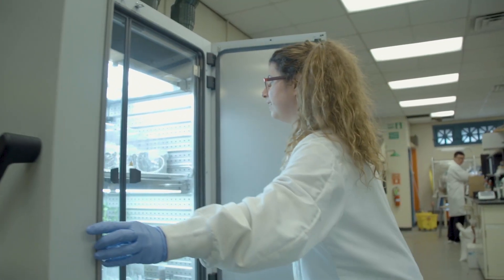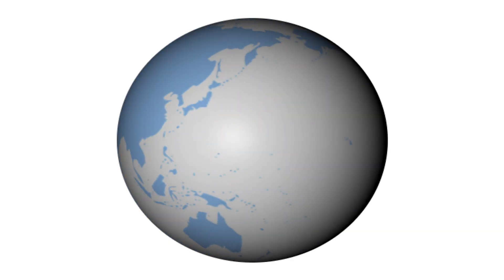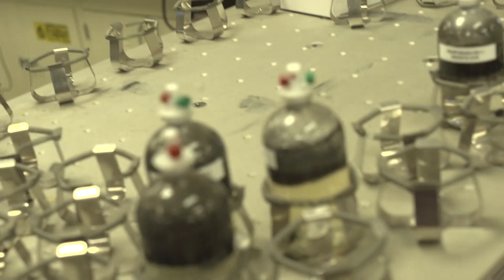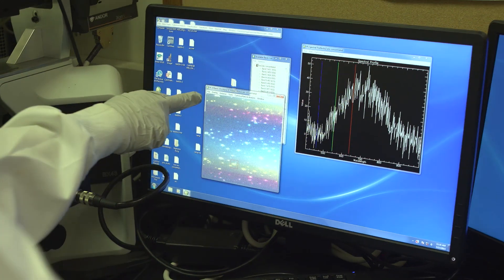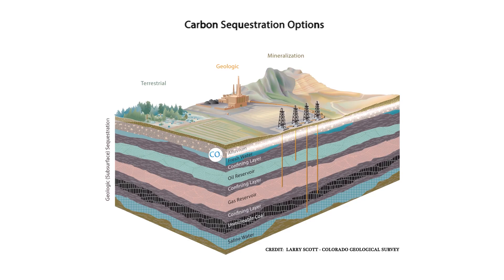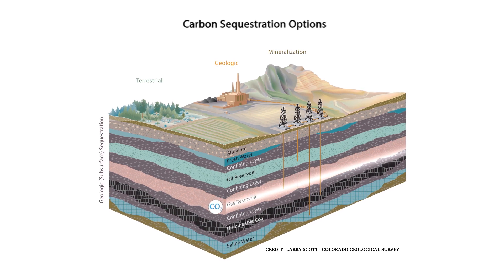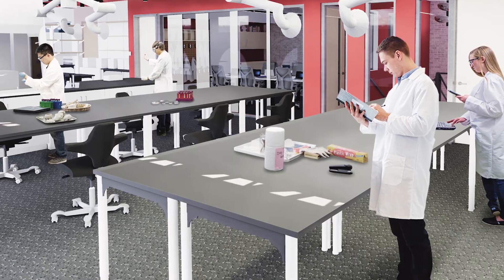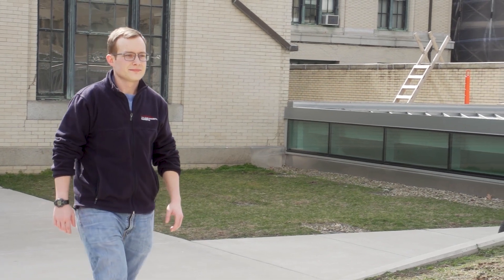Carnegie Mellon University's Environmental Engineering Lab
Civil and Environmental Engineering researchers study how water is used by industries like agriculture and energy and how that affects our world. They hope to do that even more efficiently with an updated environmental engineering lab.